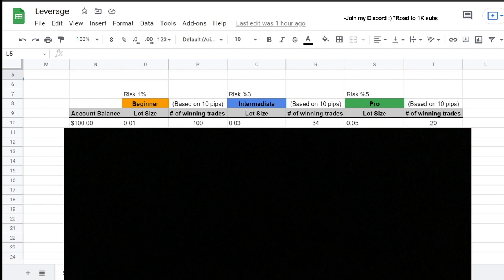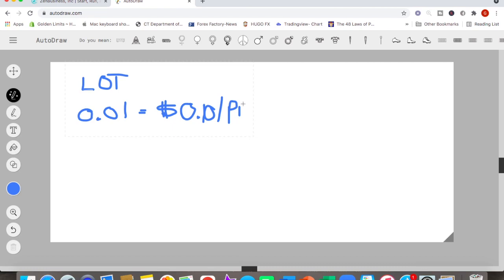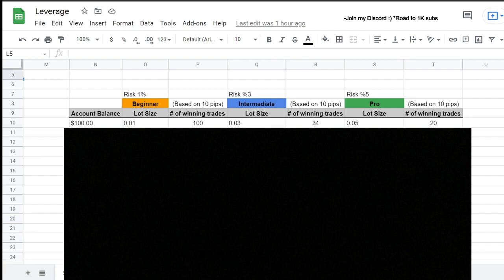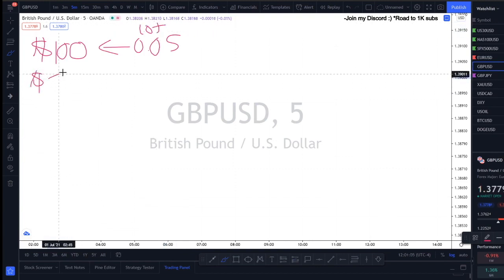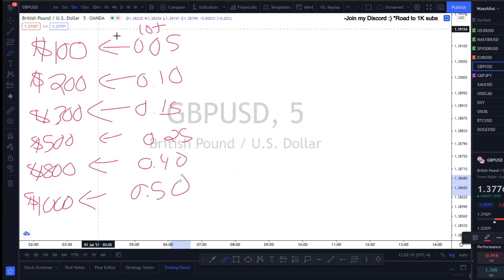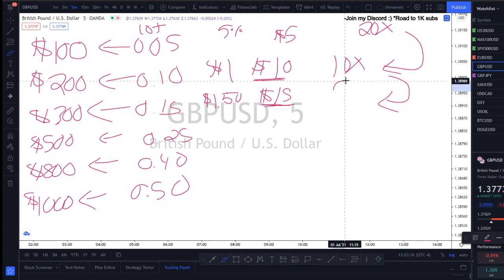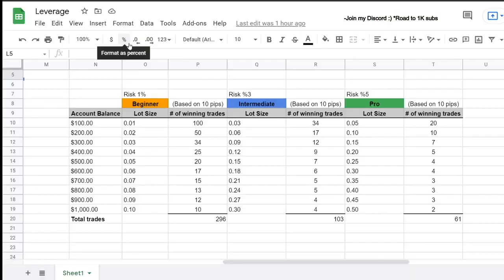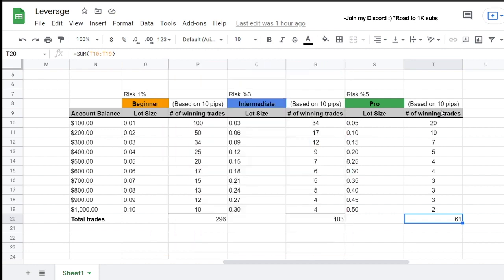How to Flip $100 to $1000 in Forex FREE Trading Plan For Beginners